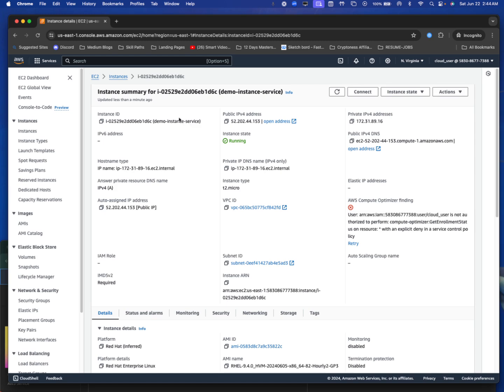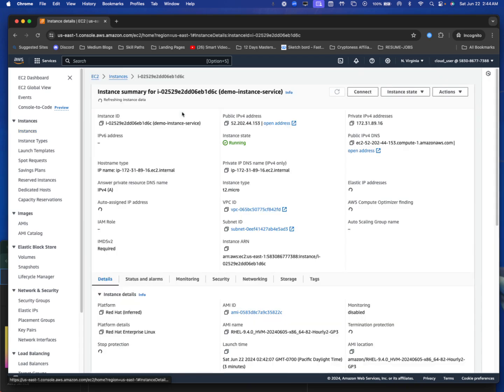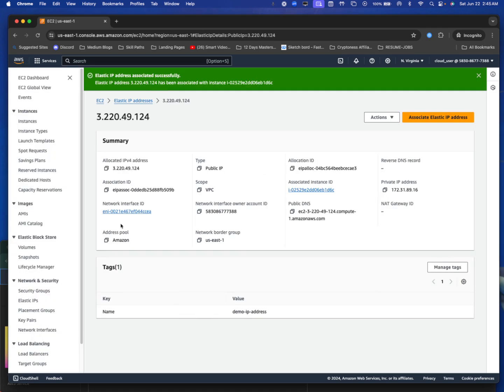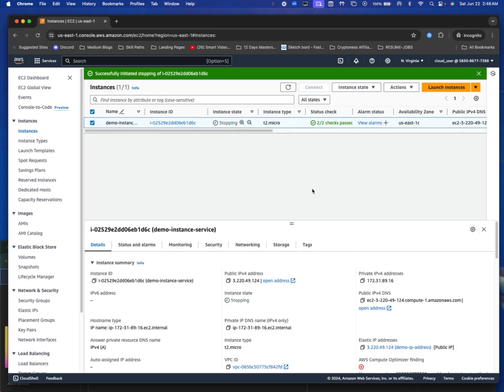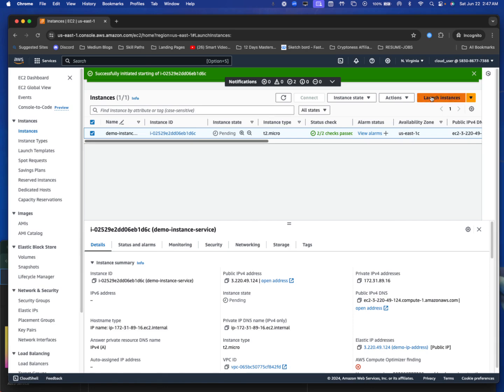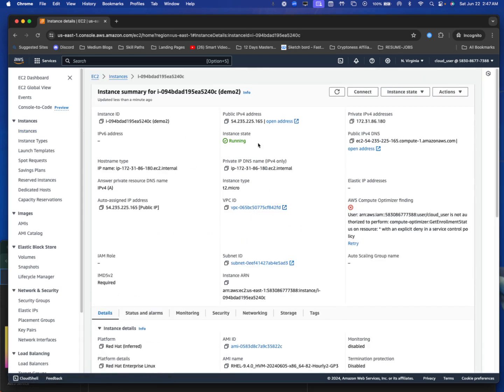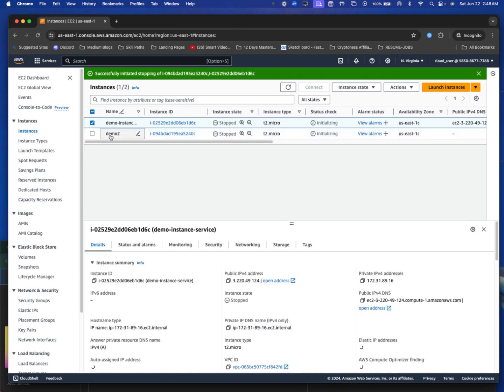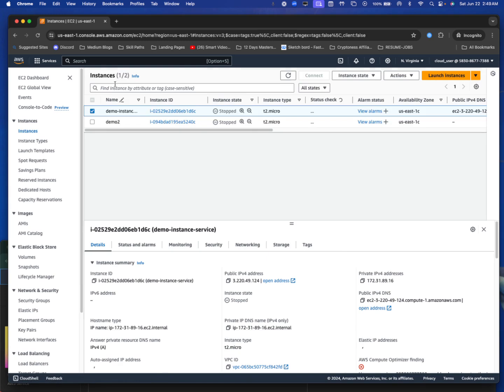how to allocate an elastic ip address to an EC2 instance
In this tutorial, we delve into the crucial step of connecting an Elastic IP address to an EC2 instance on AWS. Previously, we created an Elastic IP, and now it's time to ensure our instance maintains a consistent public IP address, crucial for applications and services that rely on static IP configurations. Watch as we walk through the process step-by-step, demonstrating how to associate the Elastic IP with our running EC2 instance. Learn firsthand how this setup prevents the headache of IP address changes upon instance restarts, ensuring seamless continuity for your AWS deployments. Join us in mastering AWS essentials and optimizing your cloud infrastructure effortlessly.